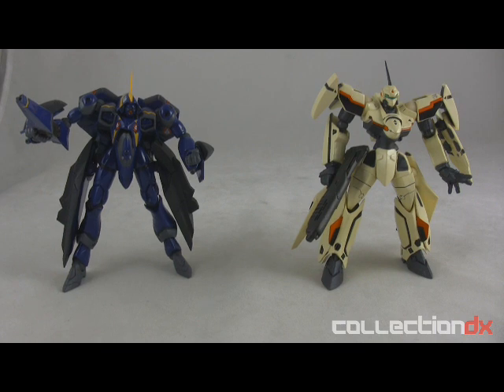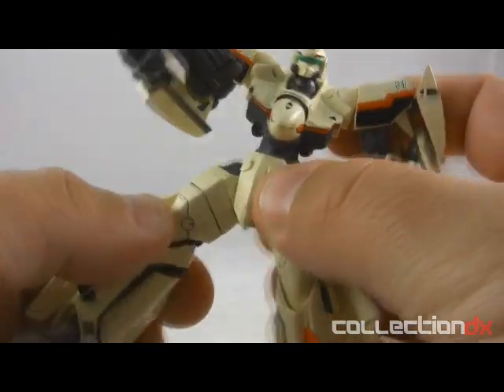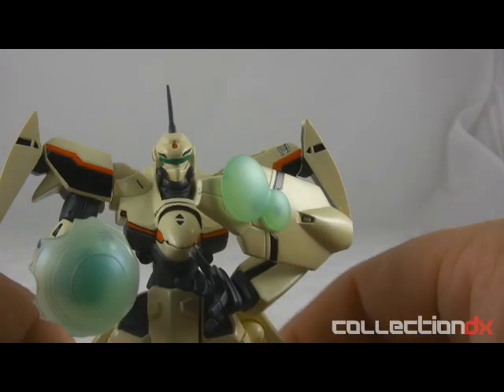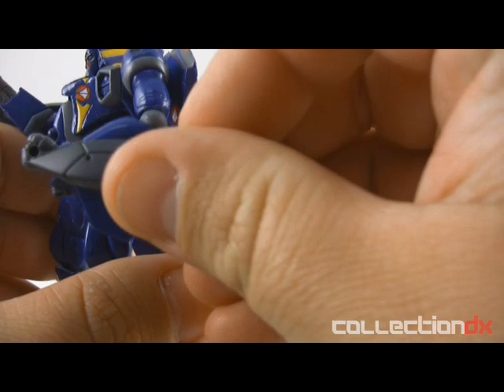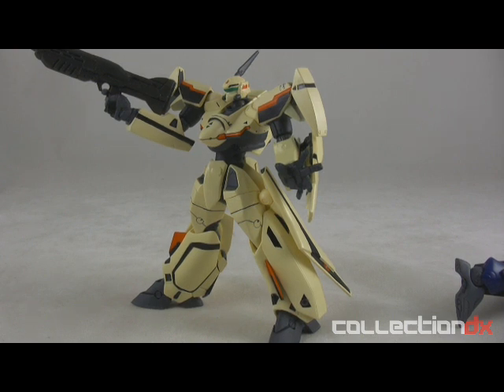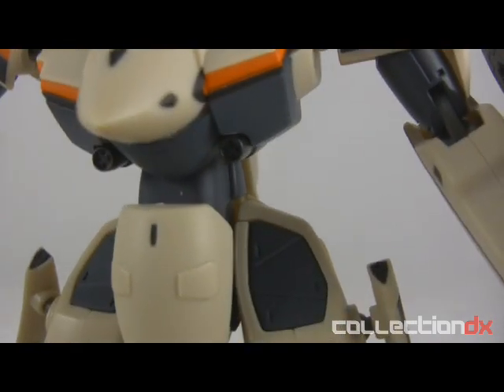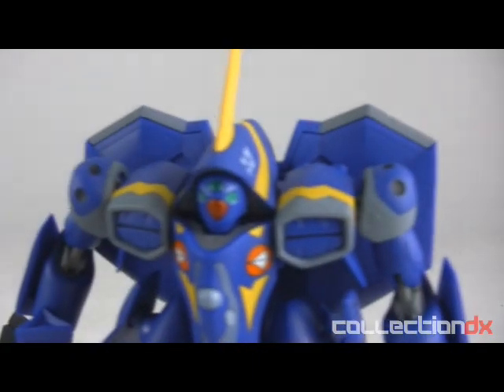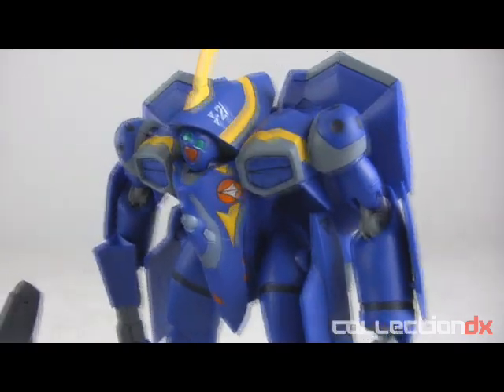Revoltech Macross Plus YF-19 & YF-21 Comparison - CollectionDX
JoshB of reviews and compares the Revoltech Macross Plus against the Yamato GNU Dou figures.